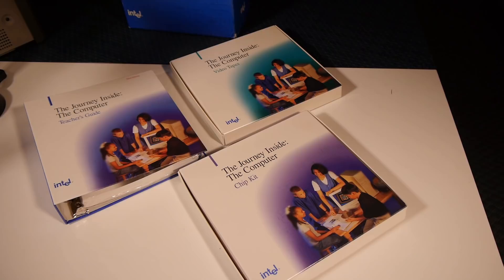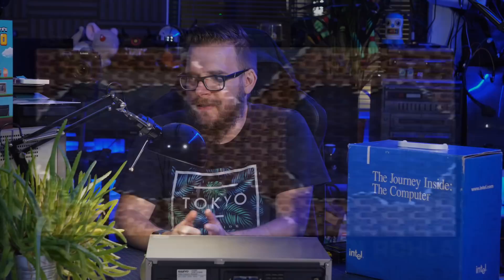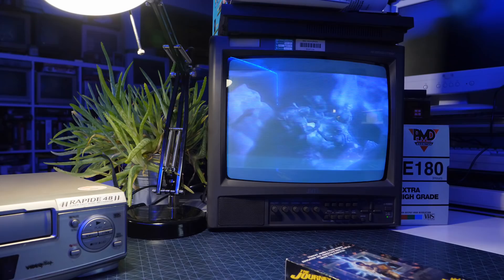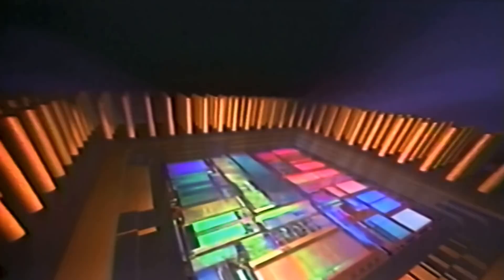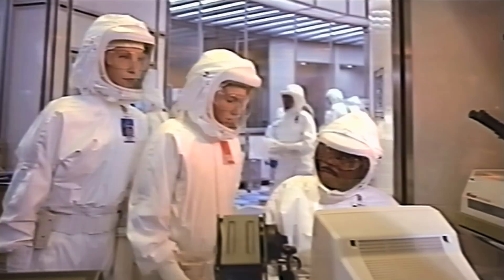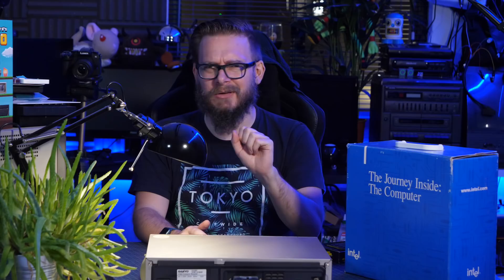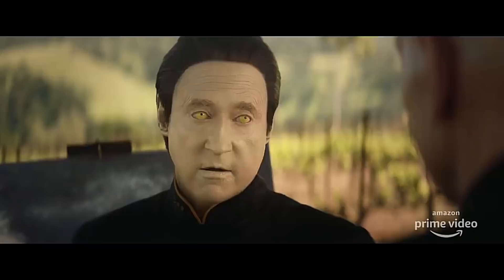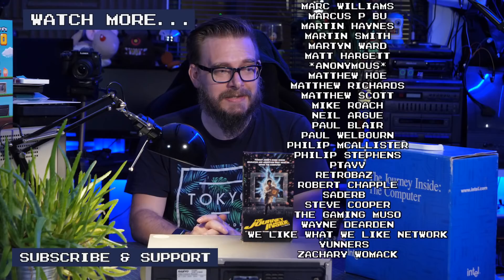That Time INTEL made a Sci-Fi Film | Nostalgia Nerd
Head to ​ to save 10% off your first purchase of a website or domain using code NOSTALGIANERD. In the 90's Intel released a kit designed for schools called, Journey Inside: The Computer. It consisted of a practical experiment chip set, a guide book and a set of video tapes. It's clear however, that Intel's ambitions were more lofty than pure education, so they also created a full IMAX Feature Movie and released it in selected US cinemas. It then made its way onto VHS for our home viewing (dis)pleasure. So what is this movie? Was it any good? and what was the plot line? All these questions and more, are answered within, as you join me on a viewing session through the film.